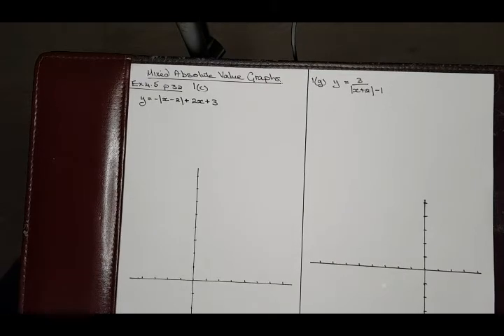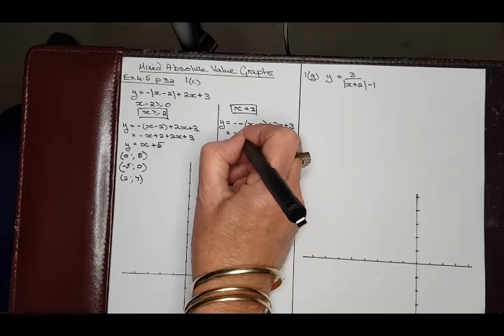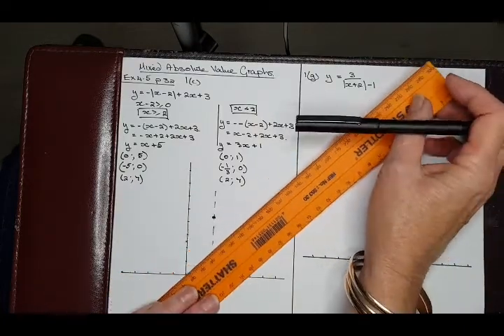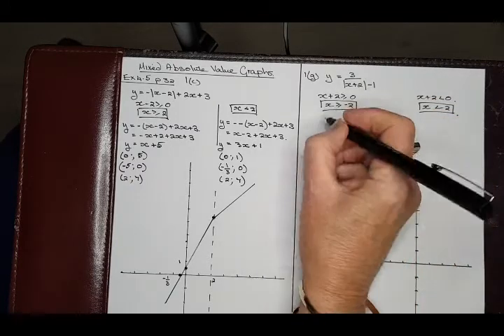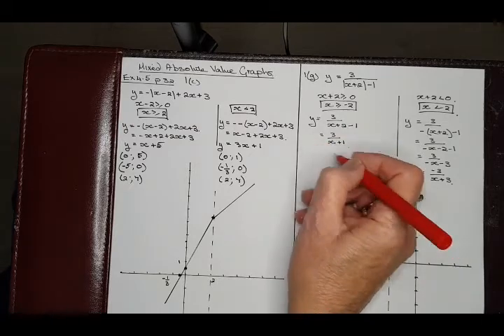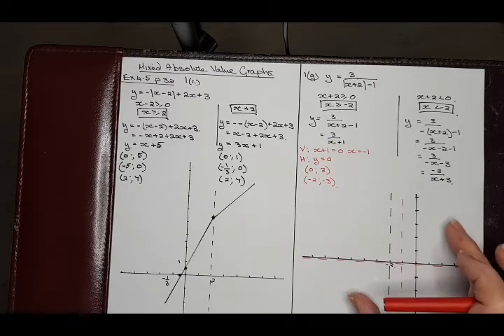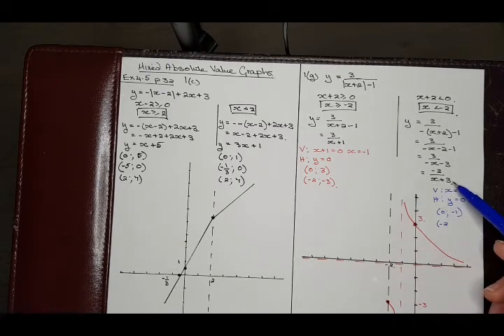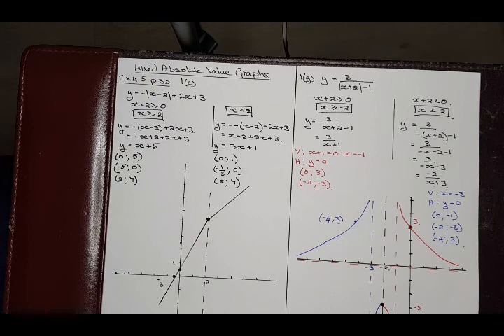11 AP Absolute Value Graphs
Absolute Value Graphs